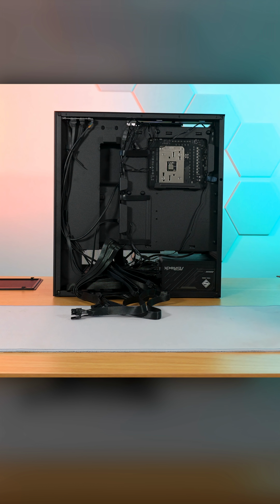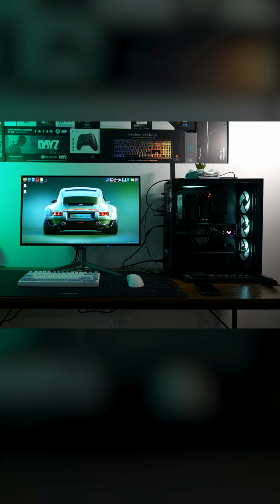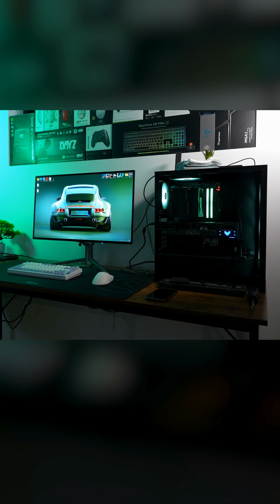10 Years Warranty? NICE! AsRock SL-1000G Power Supply